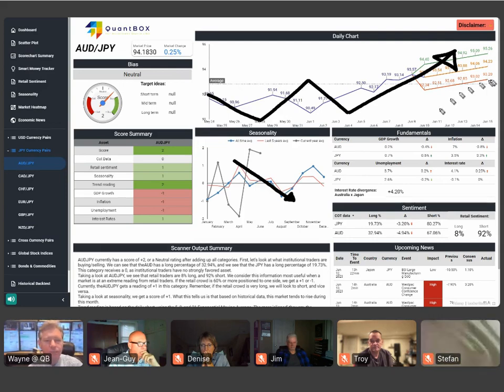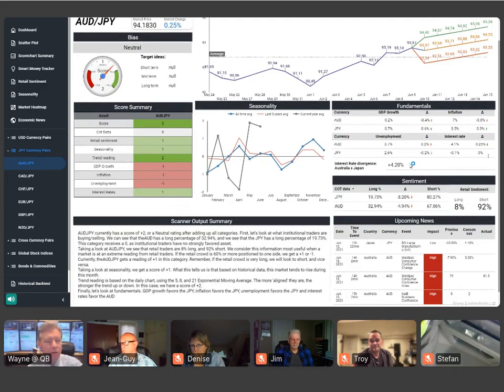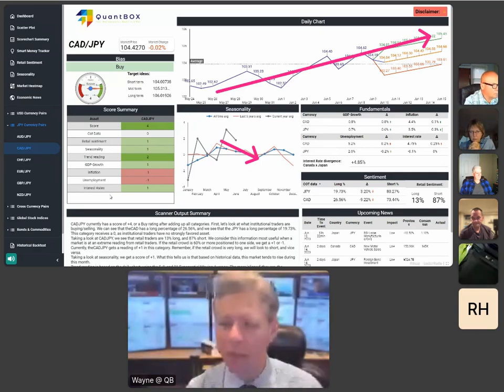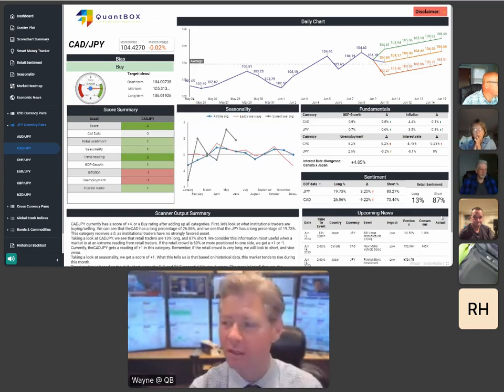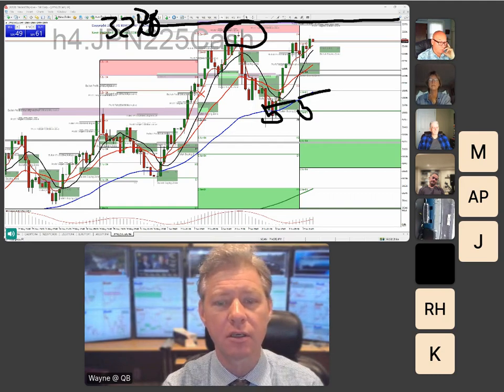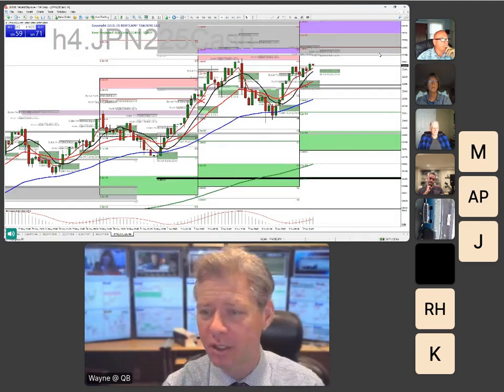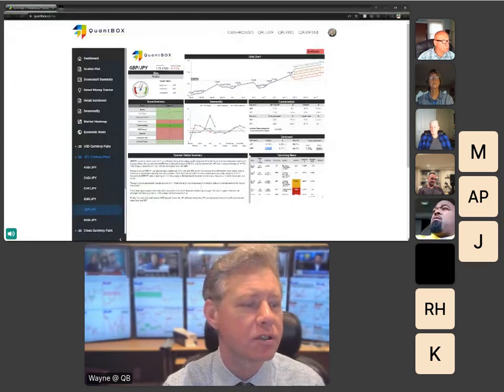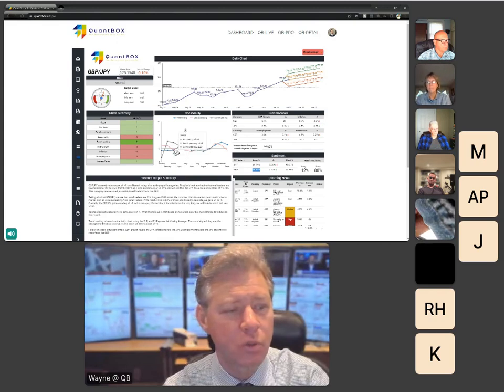QuantBox Live: Fundamental Analysis of Macroeconomic Data for Stocks, Commodities and FX Currencies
Uncover the best fundamental investment opportunities across global markets. $8 Trial